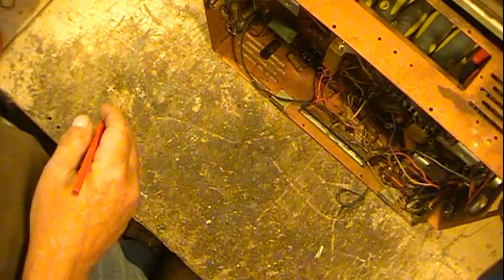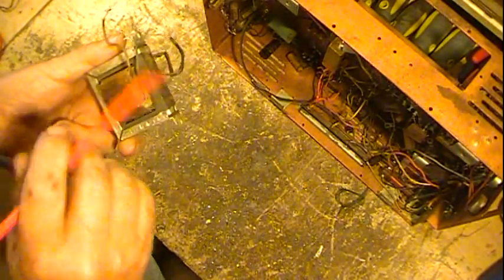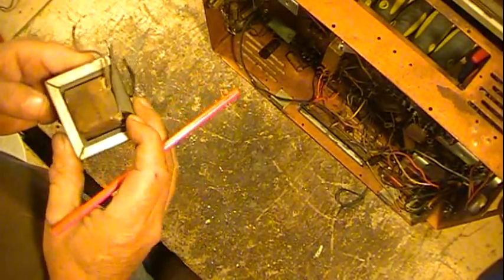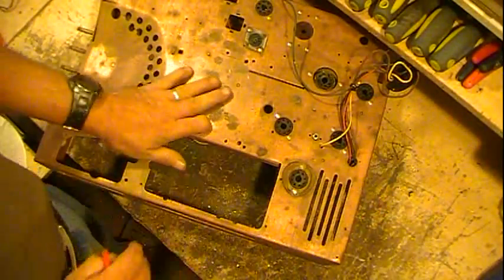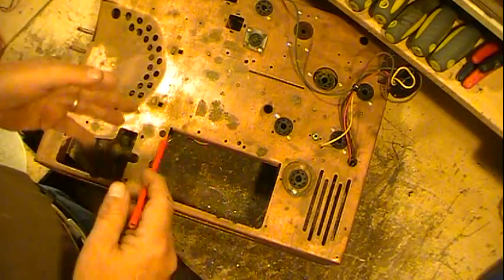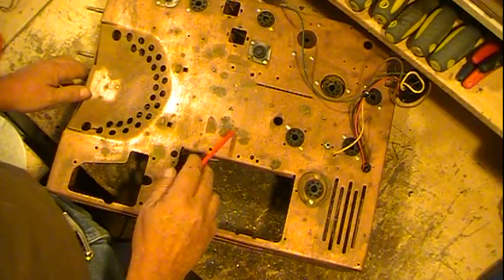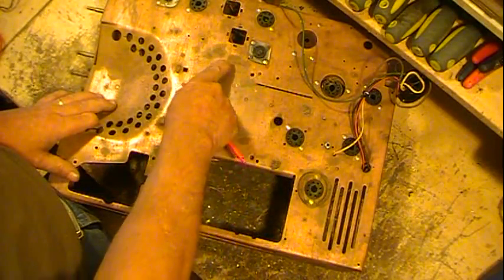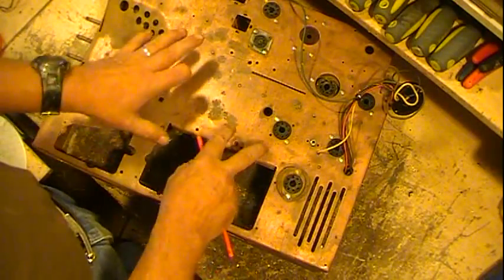Admiral 34R16A restoration part 1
Here is part 1 of the Admiral tv restoration series.